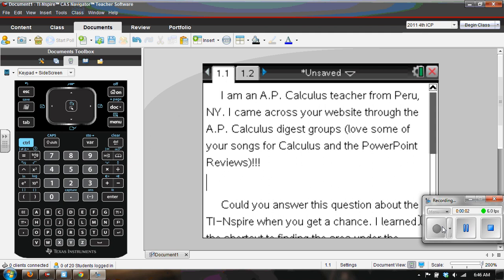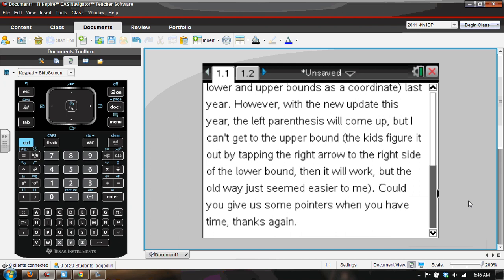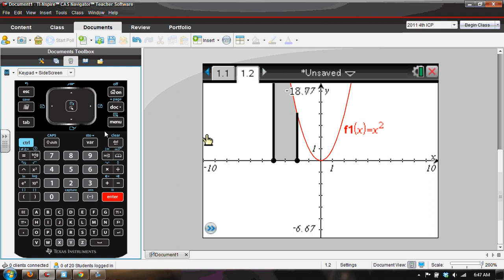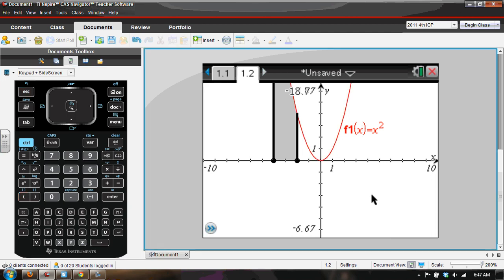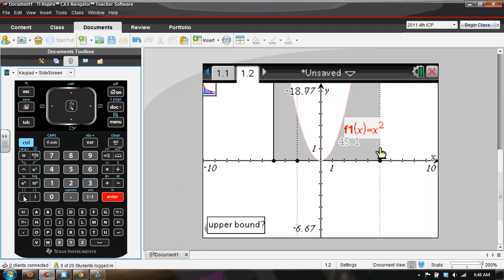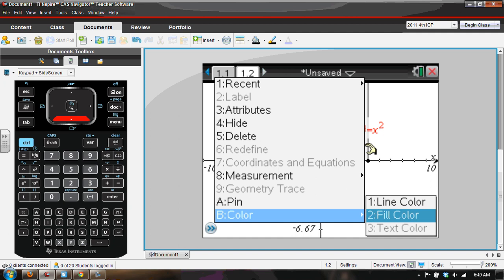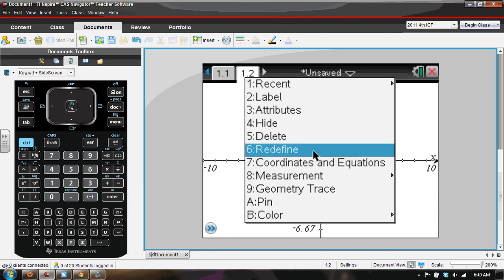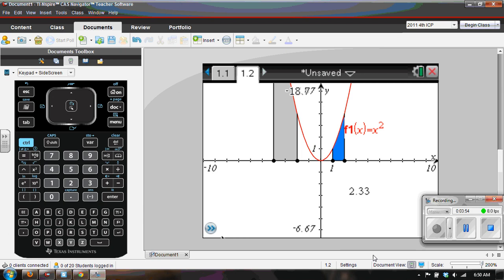TI-Nspire Tips Definite Integral Graphically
Using left parenthesis to do the lower bound and upper bound of the definite integral on the TI-Nspire. UPDATE: This is no longer needed with 3.2 OS. Just type in the number you want.